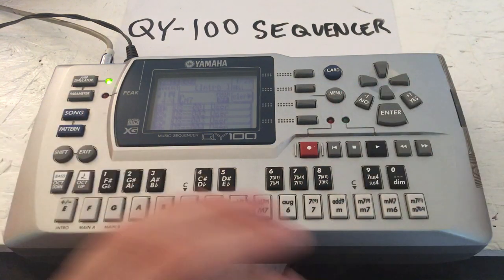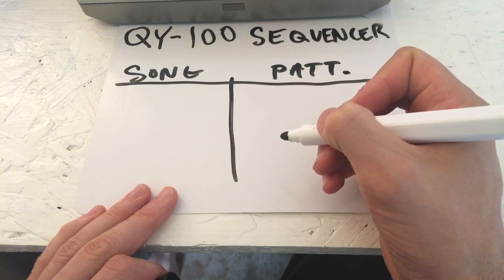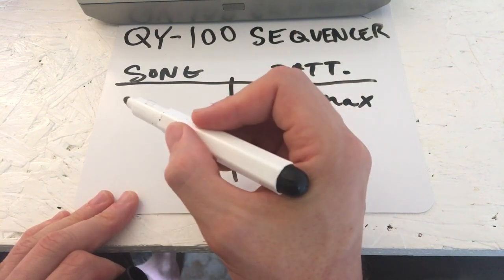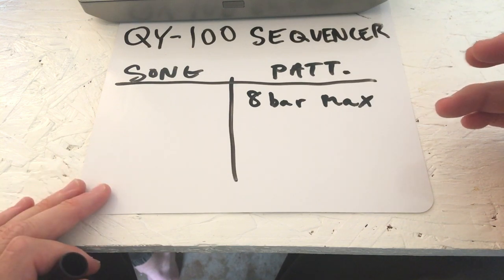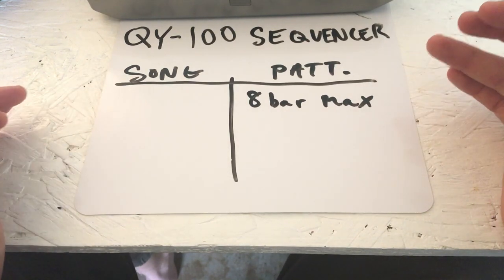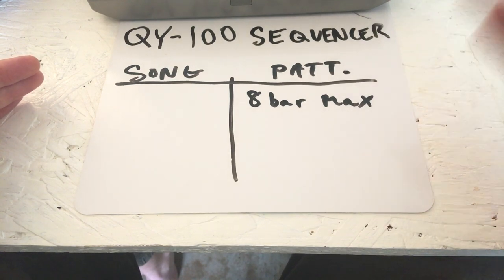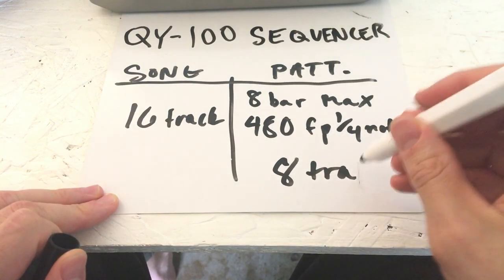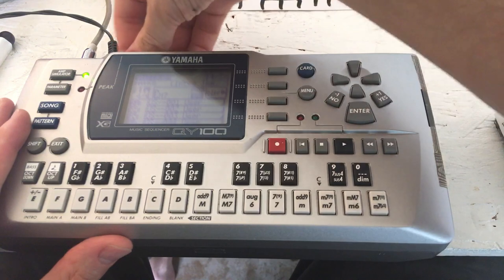QY-100 overview - part 1: song mode